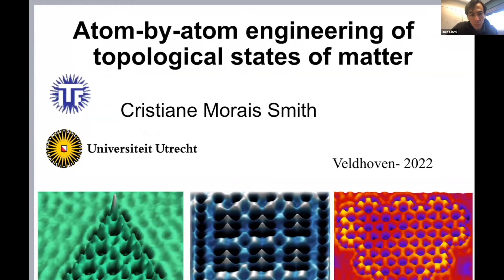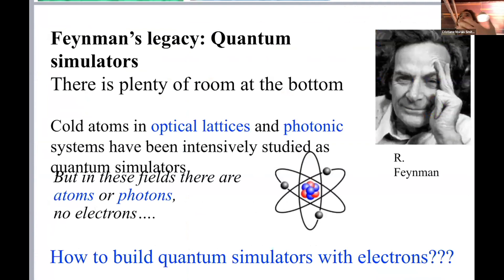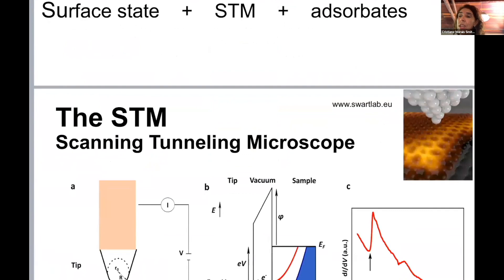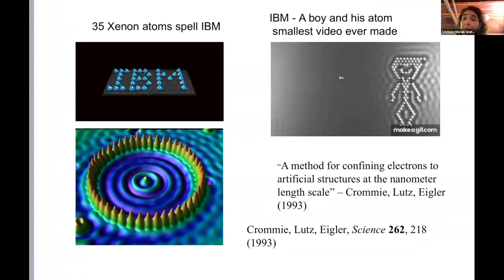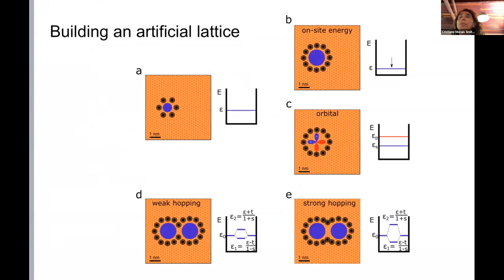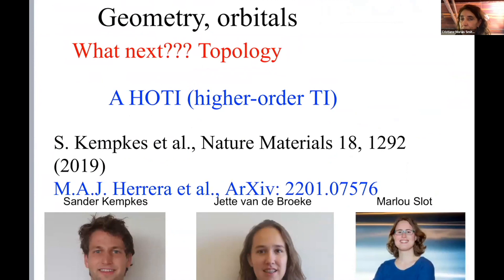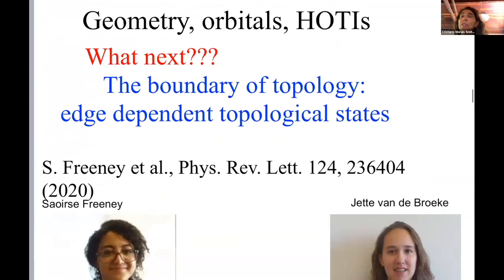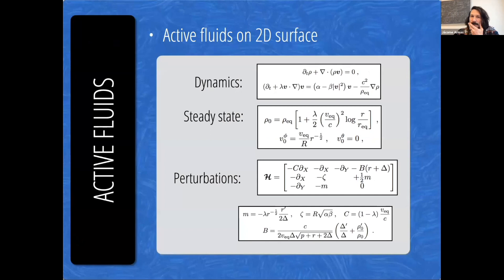Veldhoven Focus Session: Topological mechanisms in physics: from stars to electrons